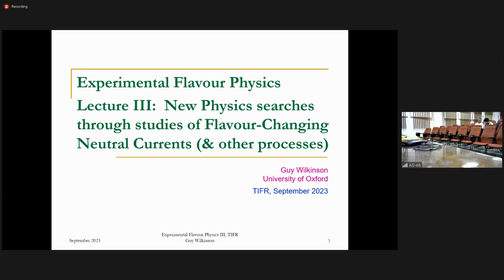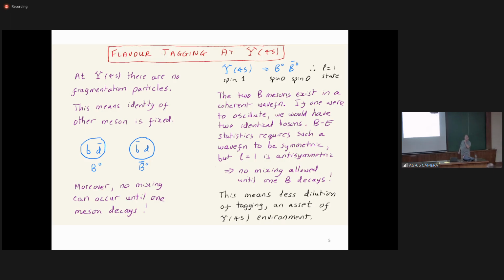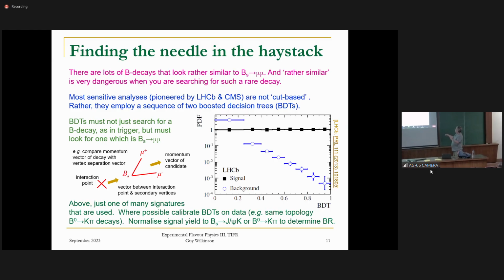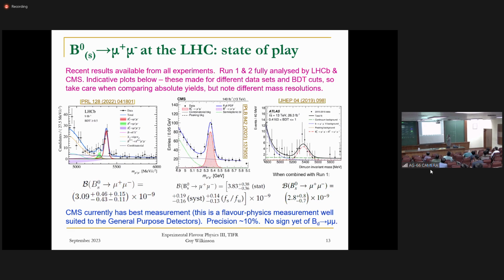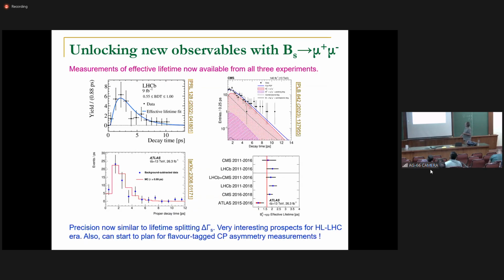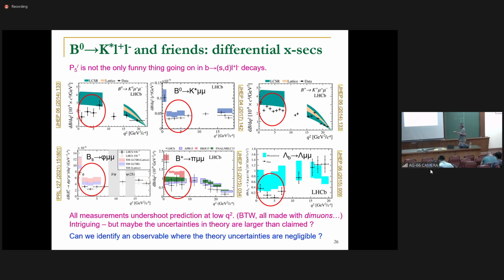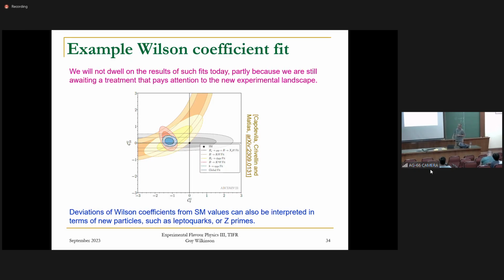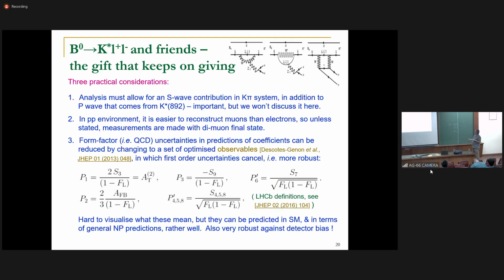Guy Wilkinson particle physics L3